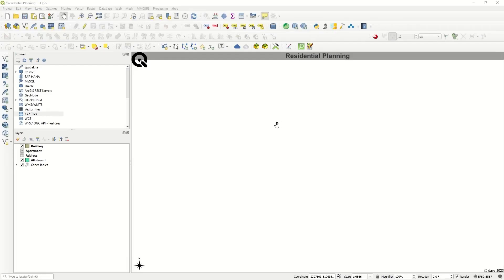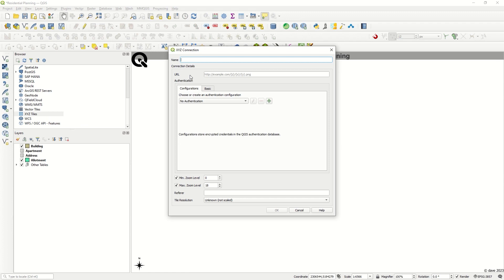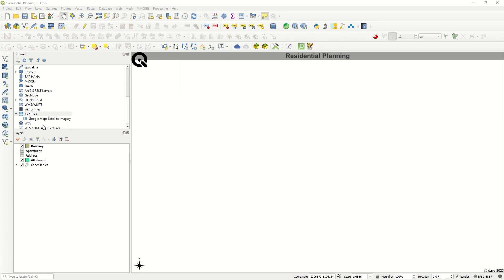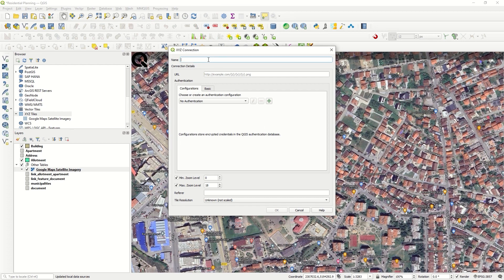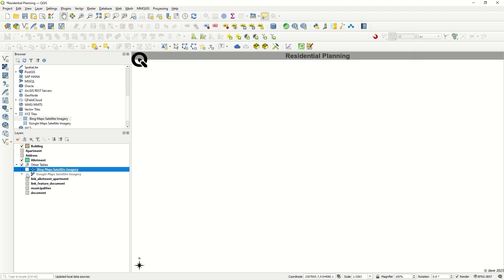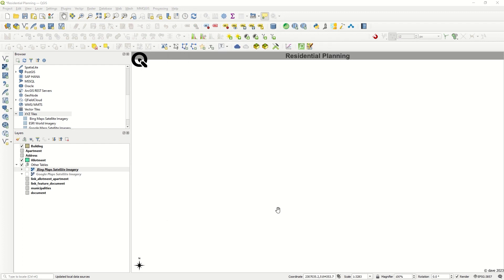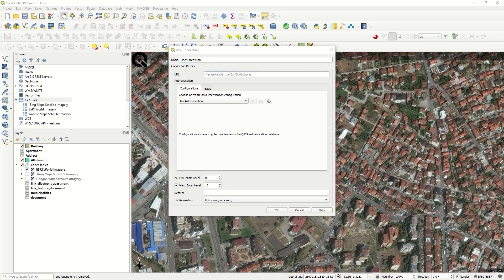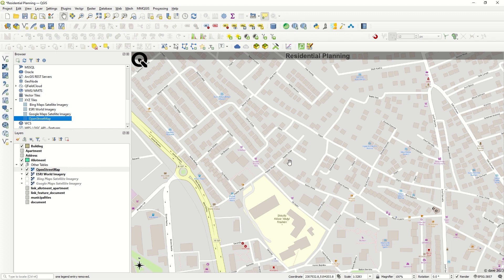Part 10: How to add different Basemaps in QGIS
QGIS allows users to add a wide variety of base maps to their projects as instance Google Maps, OpenStreetMap, and Bing Map.

 Name: Google Maps Satellite Imagery

 Name: Bing Maps Satellite Imagery

 Name: ESRI World Imagery